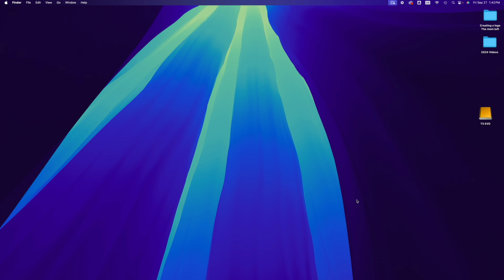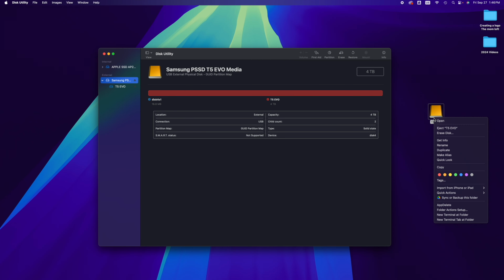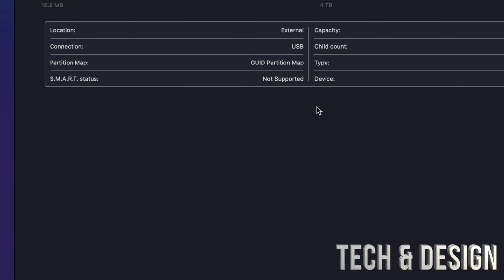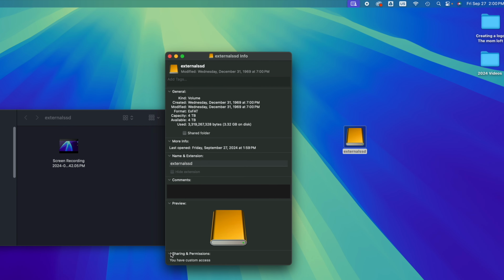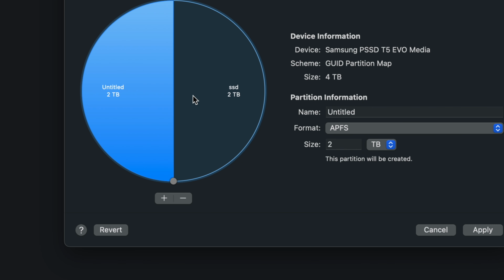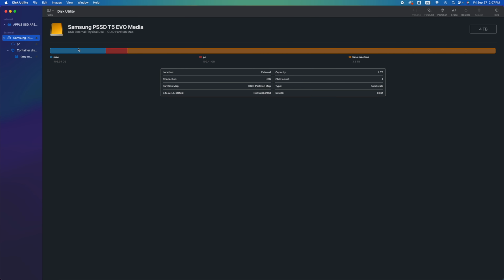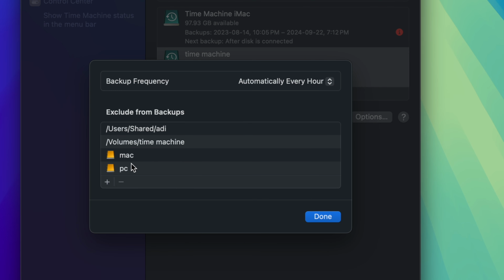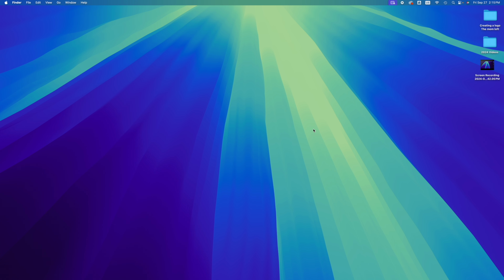How to Set up Time Machine on an External Hard Drive for MacBook Pro